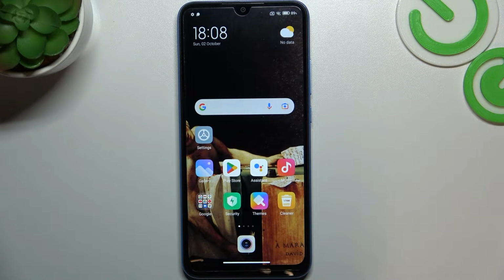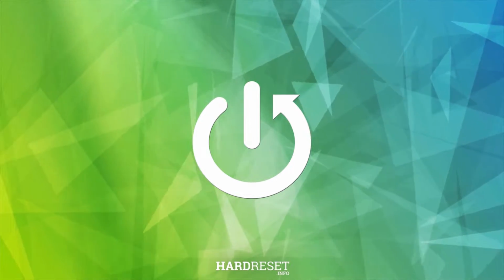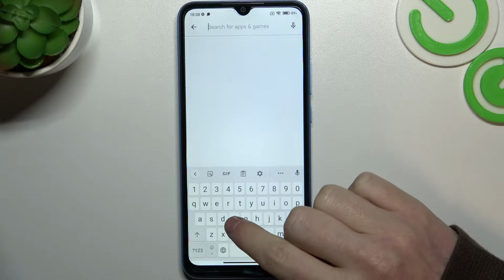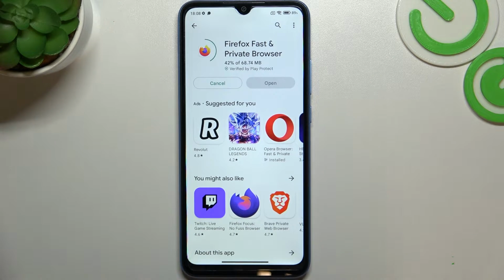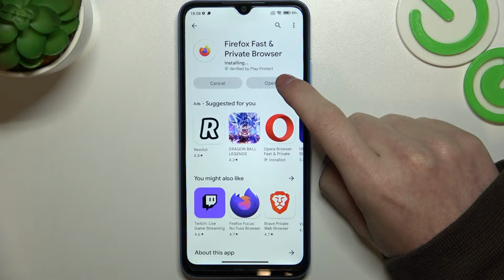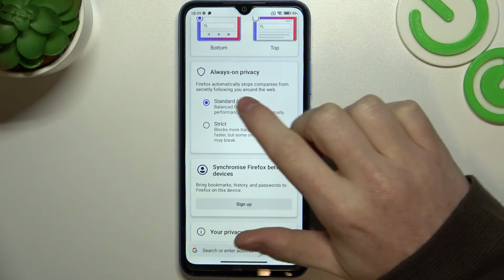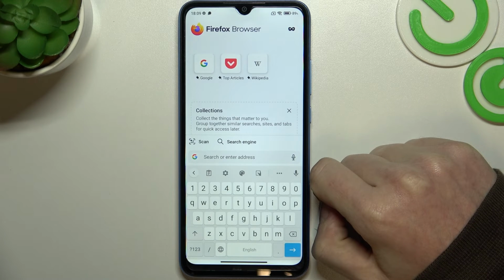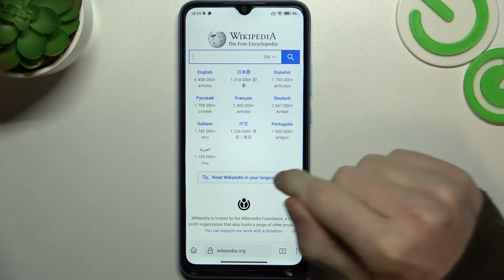How to Install Firefox Browser on XIAOMI Redmi 10A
Find out more info about XIAOMI Redmi 10A:
If you don't like using your default browser on your XIAOMI Redmi 10A and would like to set Firefox browser as your default browser, watch this tutorial and learn how to do it. Our specialist will show you how to download Firefox Browser from Google Play Store, and then how to start it and adjust it. You will learn how to turn on the dark theme, how to change toolbar placement and more so that you can conveniently use your new default application in XIAOMI Redmi 10A.

How to install Firefox browser on XIAOMI Redmi 10A? How to download a new browser on XIAOMI Redmi 10A? How to download Firefox on XIAOMI Redmi 10A?